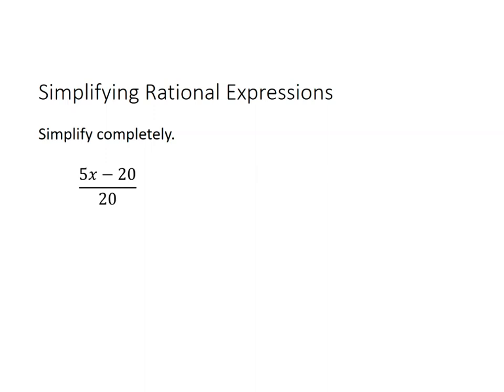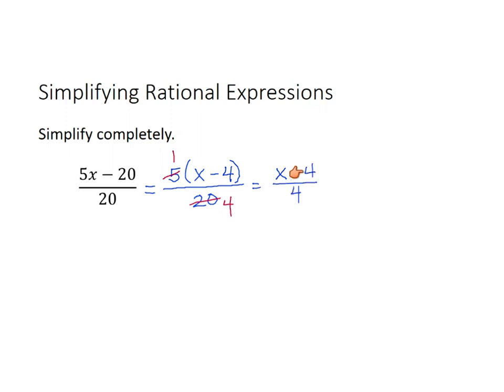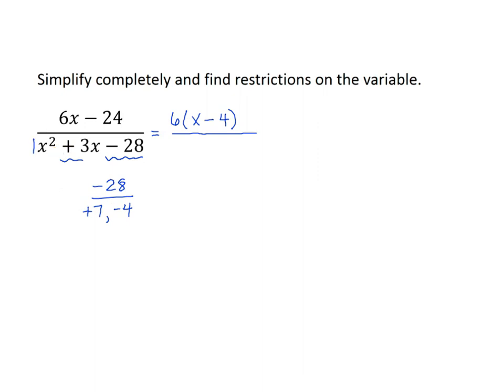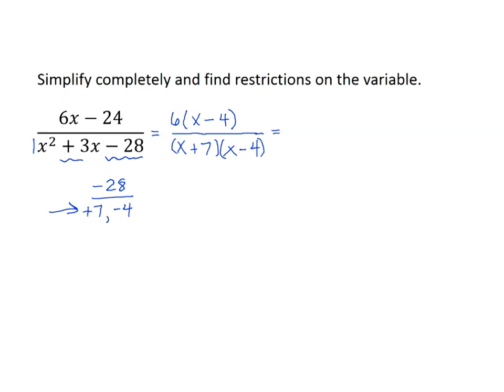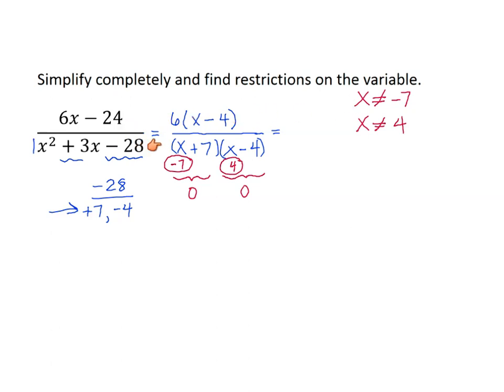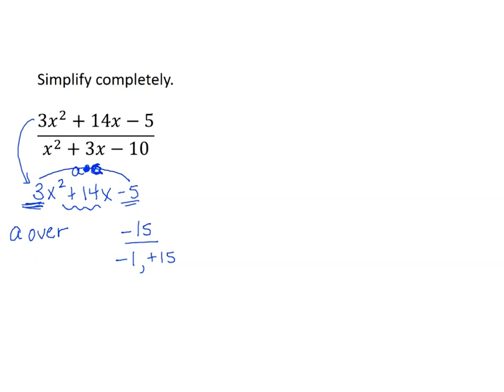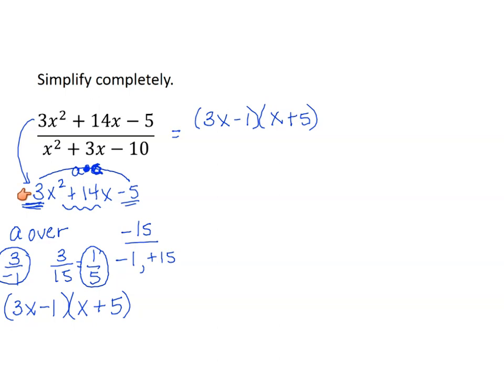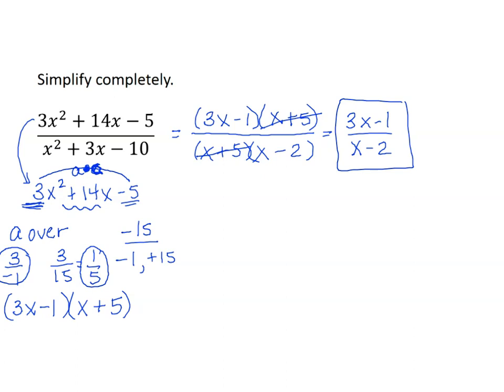Simplify Rational Expressions - SAT Prep, Algebra 2, Lesson 39